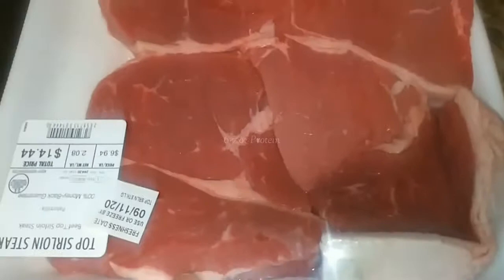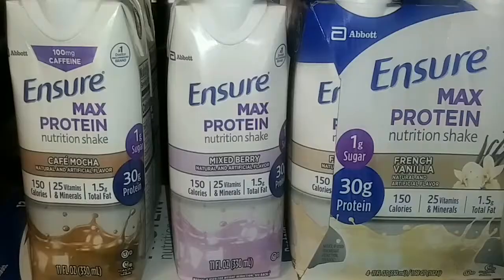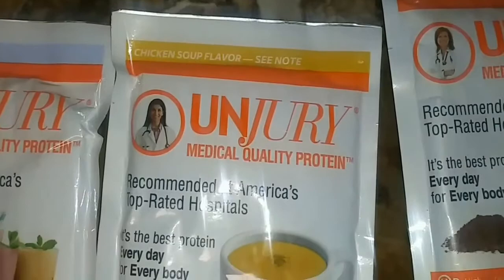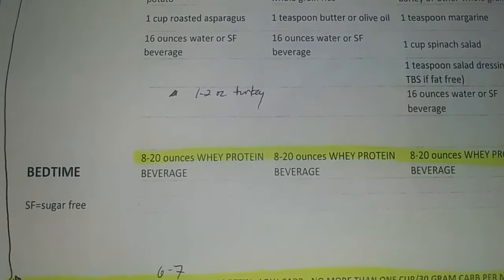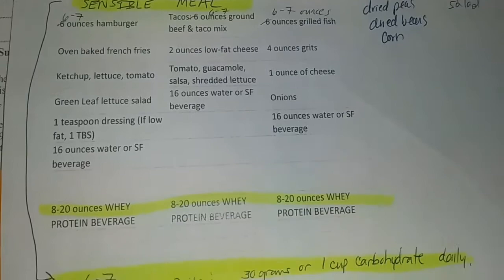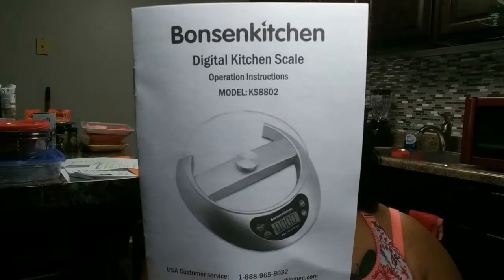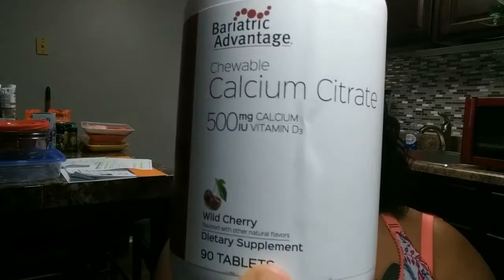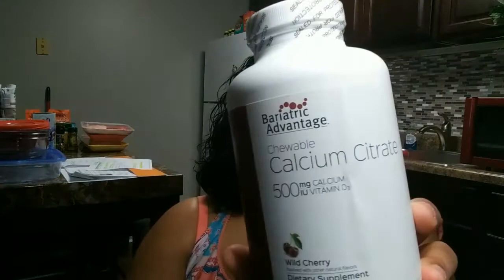My WLS Journey | Gastric Bypass Surgery | Pre-Surgery Meal Prep | Weigh In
Hey my YouTube Beauti’s and Beau’s! Welcome to my Gastric Bypass Surgery journey! I finally have my surgery date and just started my pre-surgery meal prep!

This first video is long, and I know it, but I wanted to ensure I gave as much information as possible for anyone else that is considering WLS. There is a LOT to consider! This is a process that you definitely need to be emotionally, psychologically and financially ready for. This is the first of many videos that I will post to help aid you in your consideration.

I hope you like my video! If so, GIVE ME A BIG THUMBS UP! COMMENT & SUBSCRIIIIIIIIIIIBE!

Beauty & the Beast Urban Version Parts 1:

Beauty & the Beast Part 2-Tonya and Jabari: